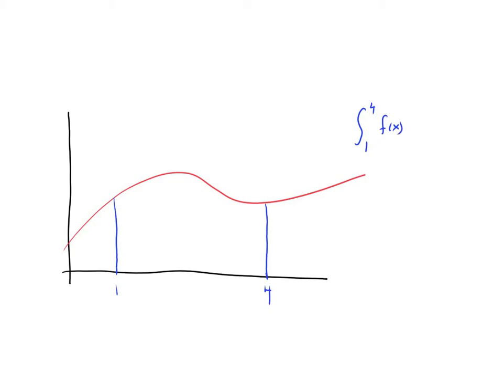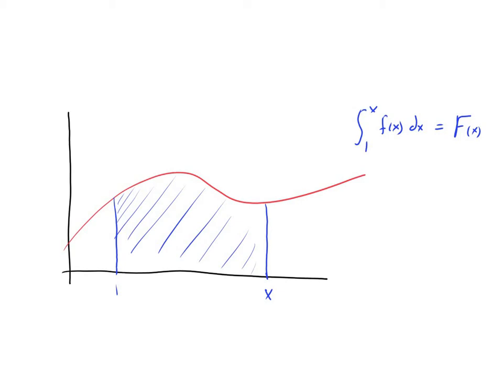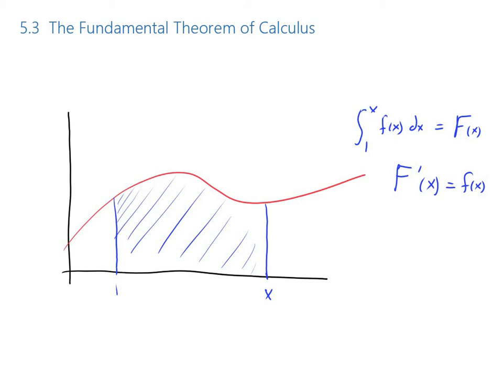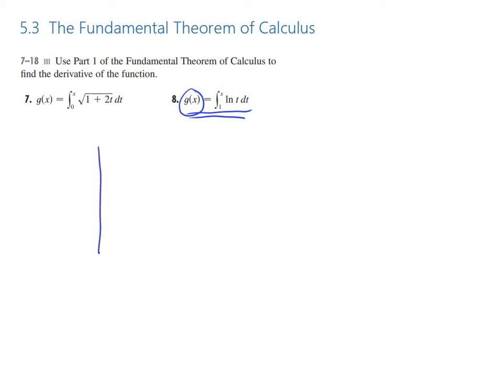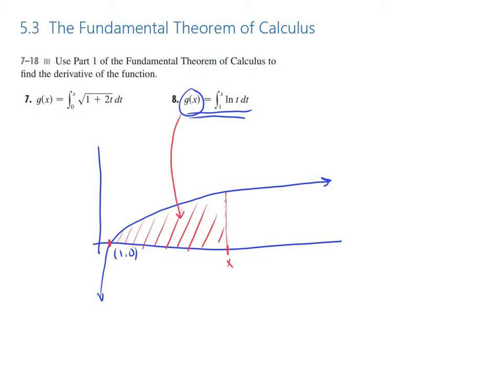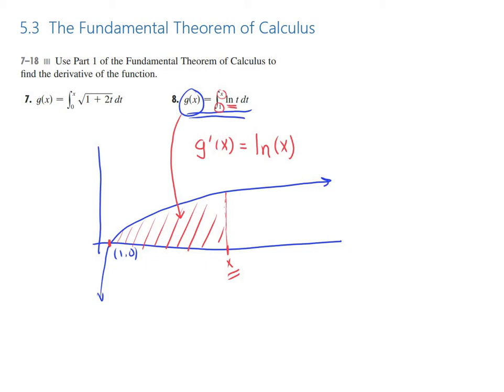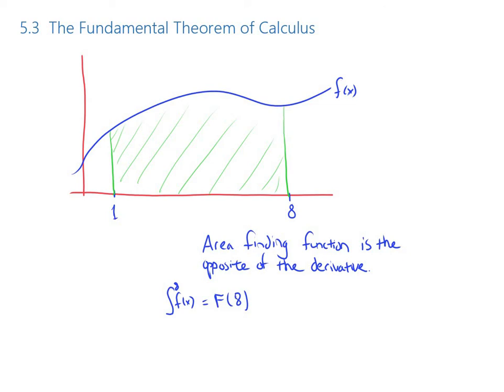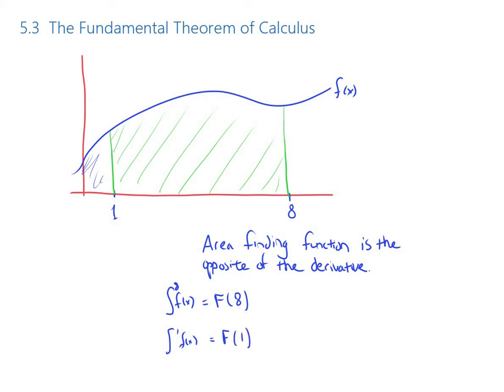Stewart 5 3 Intro